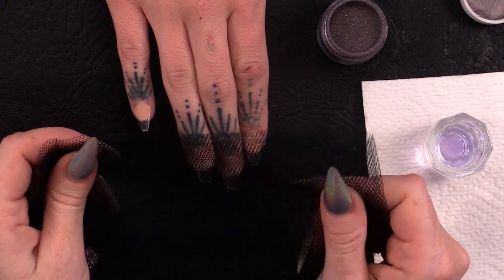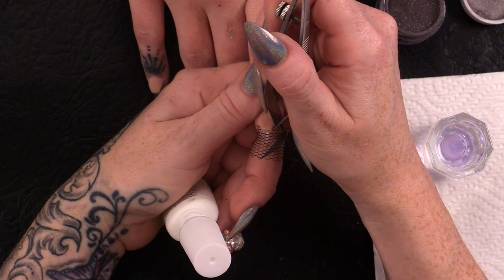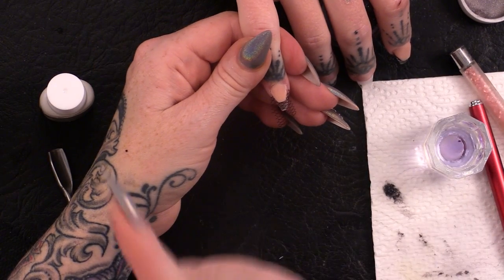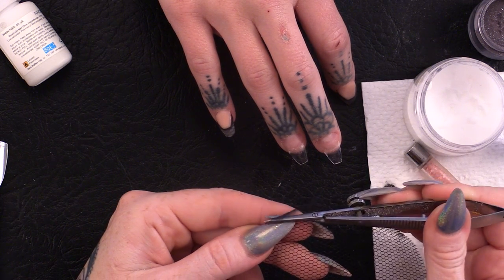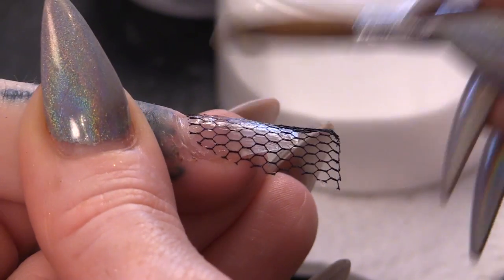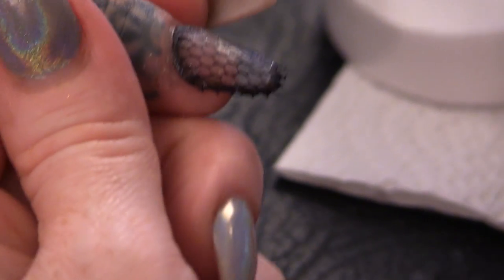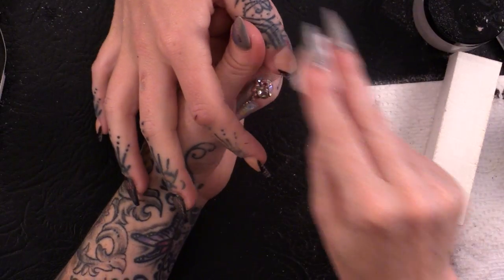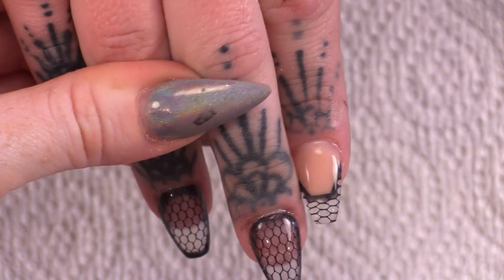Short Ballerina👯/Coffin⚰ Tip and Overlay - Adding Netting to this Design - Nail Tutorial - Part 1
This is the second part of Kirsty doing a full look of short Ballerina Nails or Short Coffin Nails. Kirsty has Rock and Roll Acrylic Powder and Black Netting.  Firstly she uses a pair of scissors to cut the nett8ing to the shape of the french tip,  She then uses nail glue to stick the netting to the nail. She the trims the excess off to make it neat and tidy,

Kirsty then use the rock and roll acrylic powder to frame the nail at the join of the smileline.  This will look good but also hide any uneven parts of the netting.  She then uses clear acrylic to encapsulate the rest of the netting. and form the structure of the nail.

Kirsty then moves on to the full cover nails. this time Kirsty must cut the cuticle area and then she sets it into a wet bead of acrlylic which has been applied to the full nail, She pats and presses, then puts another thin layer to make sure it is stuck while she does the other accent nail.

Kirsty then cuts off the excess before edging the nail with the Rock and Roll Acrylic powder.  Clear Acrylic powder is used to encapsulate the nail and build the srtucture.

Kirsty then uses and electric file to thin out the bulk before, refining the shape with a hand file and white block. Kirsty cleans with pure acetone on a lint free pad before sealing the acrylic with Mega Gloss Sealer Gel.  once applied to all of the nails, Kirsty cures the nails in a LED lamp for 1 minute, though you could use a UV lamp and double the time to two minutes.

Before finishing with Cuticle oil, Kirsty use Gel Residue Wipe off Solution to clean under the nails to improve the transparencey

These are easy managable nails.  If you give it a go make sure you send us a picture on Instagram